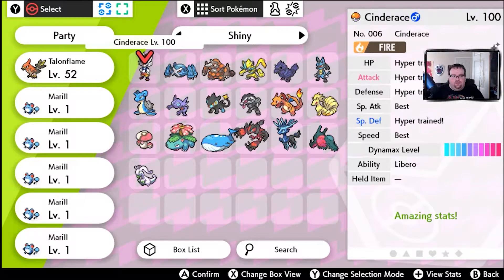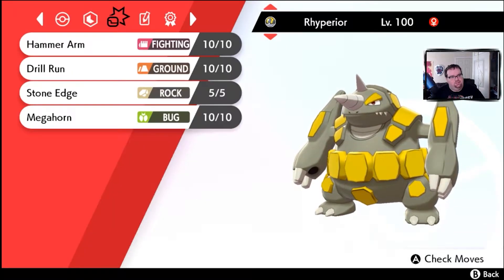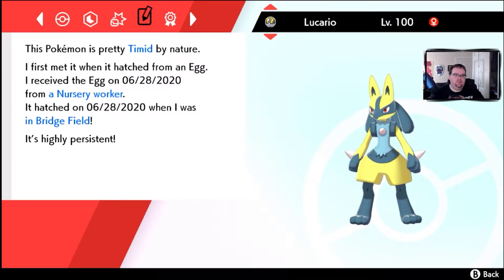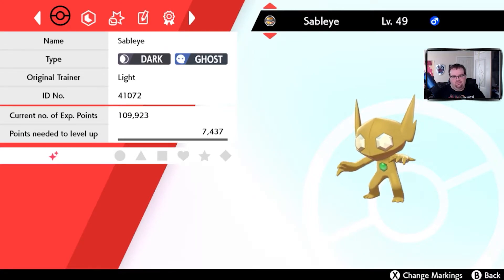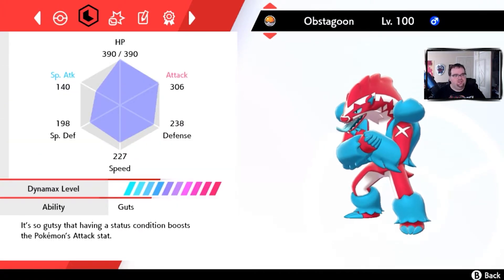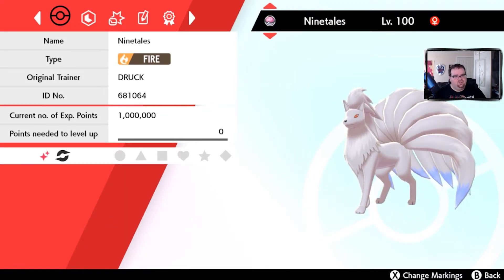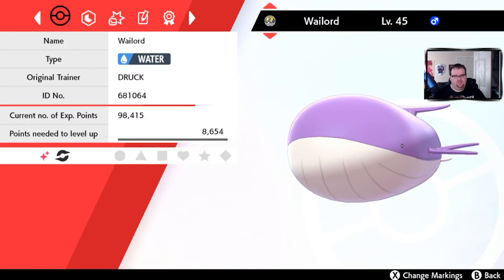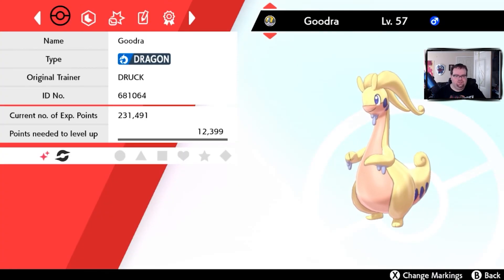My Shiny Pokémon Collection!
I show you a collection of the Shiny Pokemon I have so far!

Do you want to hear from us outside of Youtube? Well now you can. Every single Monday, Wednesday and Friday we have a brand new upload covering every thing gaming related! You can also send us messages on either gaming platforms! Follow this links bellow as we would love to hear from you outside of just uploads!